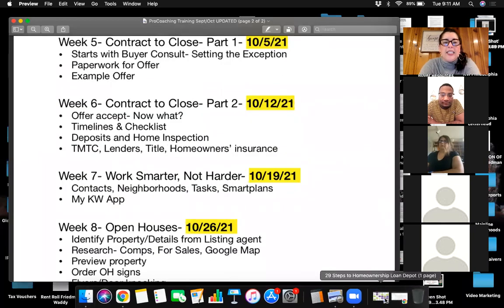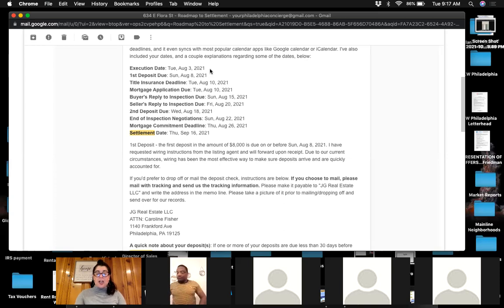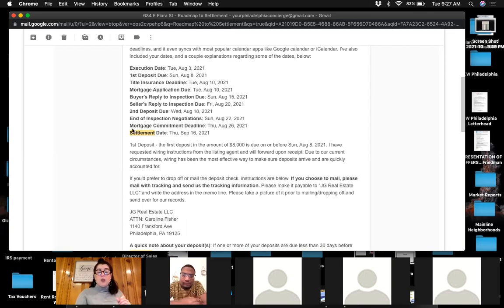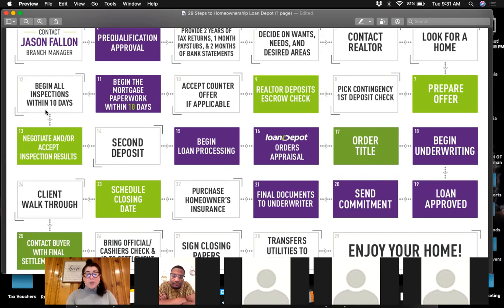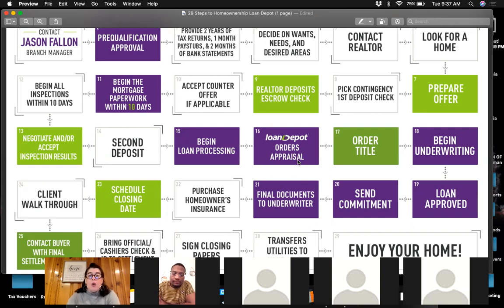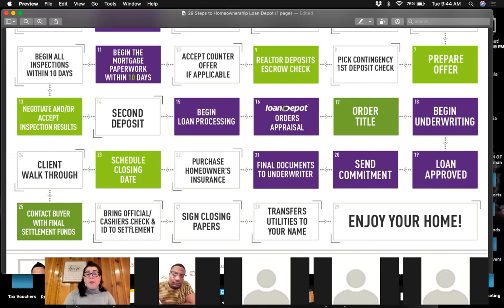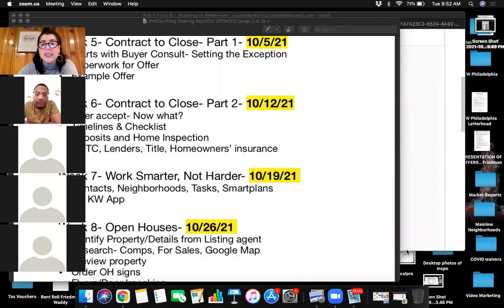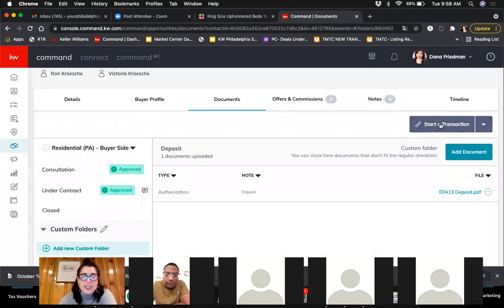Week 6 Class Contract to Close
PC - Week 6- Contract to Close Overview